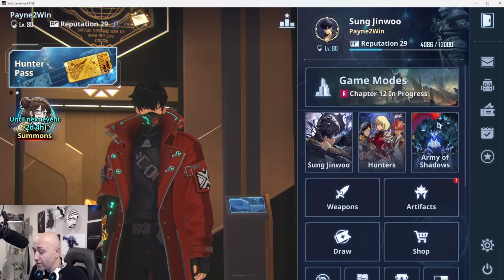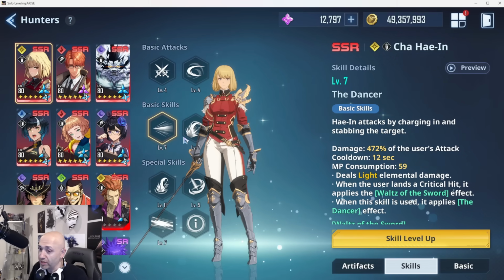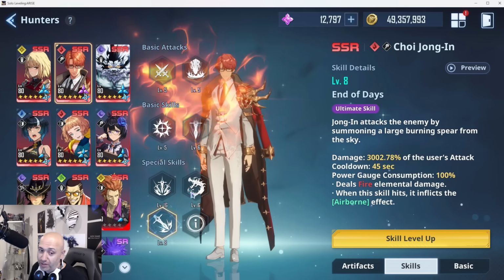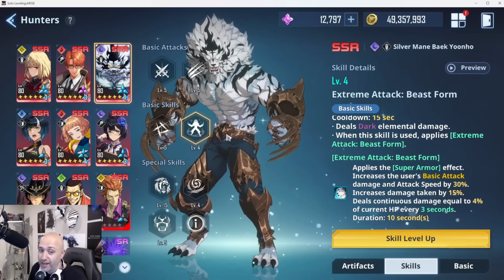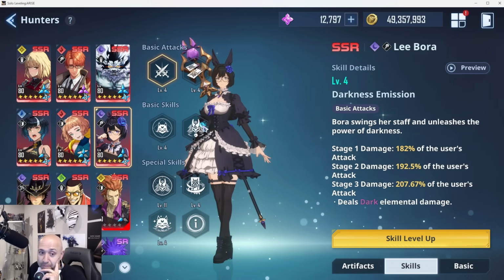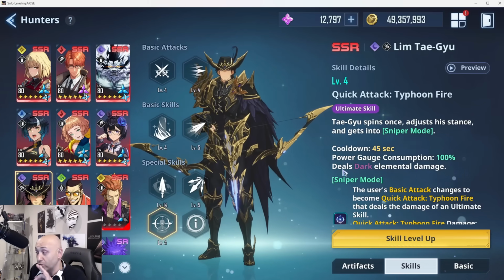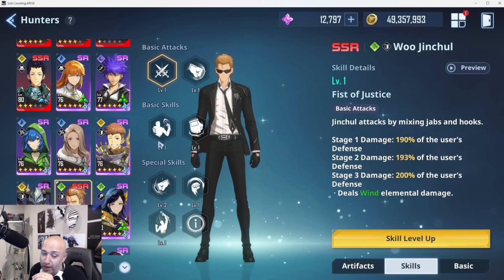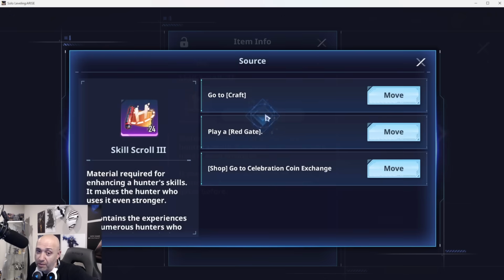[Solo Leveling: Arise] - MOST IMPORTANT SSR HUNTER SKILLS TO LEVEL FIRST!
Hey guys,

these are all the SSR hunter skills that matter for each unit!